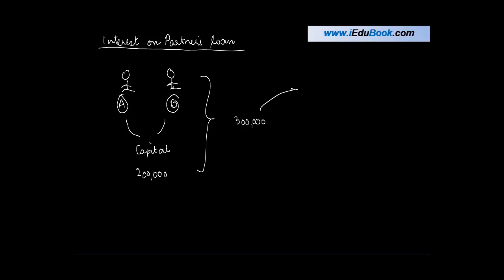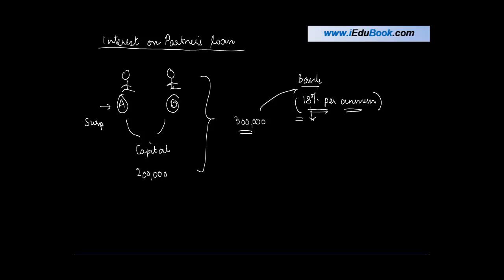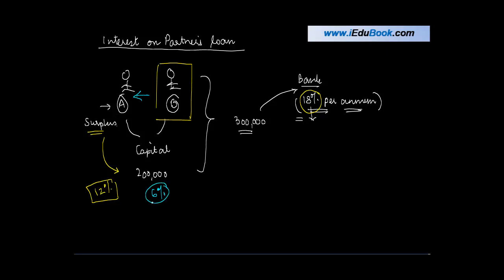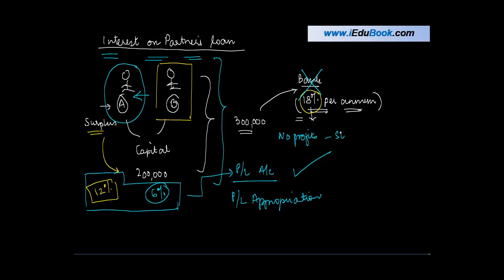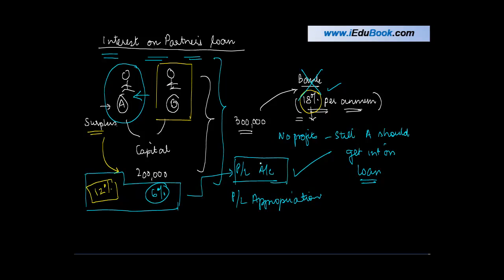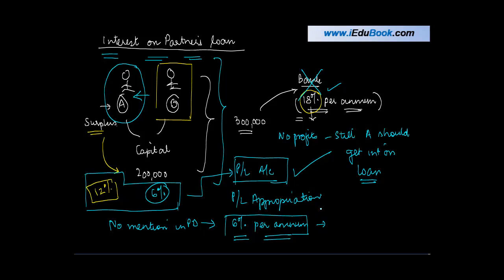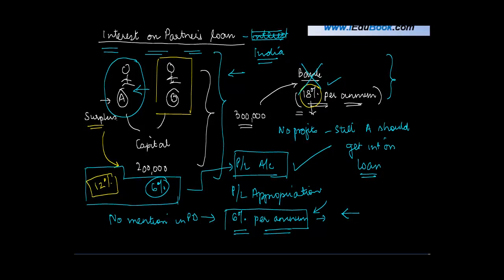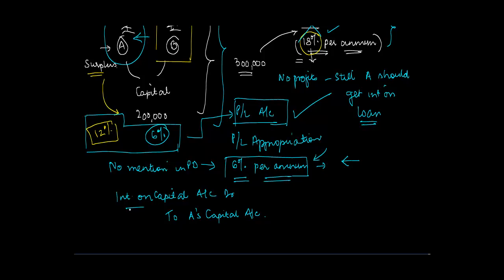Interest on Partners Loan - Concept | Class XII Accounts CBSE